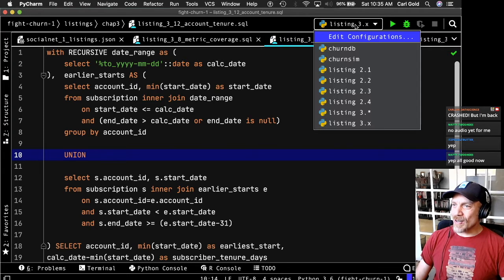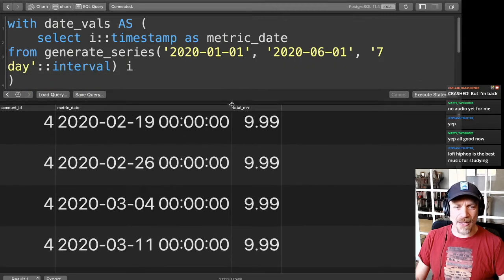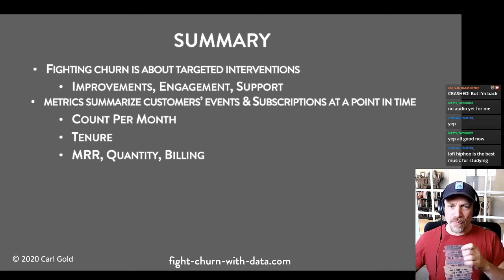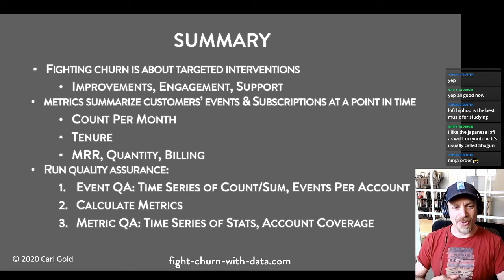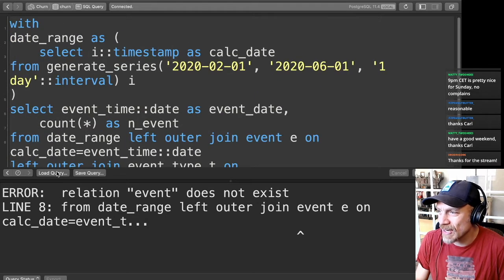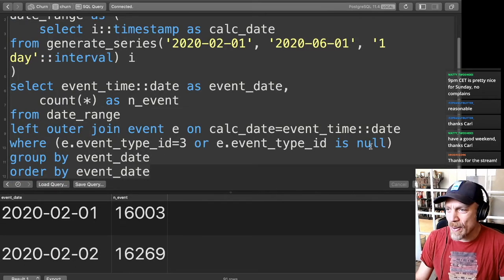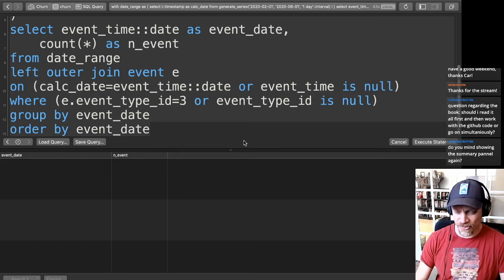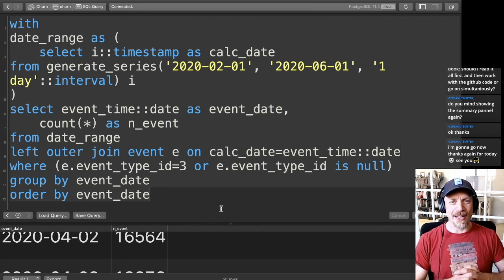Customer Metrics & Feature Engineering, part four: Ch 3.4, Fighting Churn With Data Science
This is the fourth and final video demonstrating the customer metric calculation techniques from chapter 3 of the book Fighting Churn With Data. (There are three earlier streams about this chapter, the last of  which ended in a system crash. This video continues the same stream after a reboot.) The techniques are taught in SQL with a little bit of Python. This subject is also known as Feature Engineering, if you are already a data scientist or statistician. This chapter teaches a set of foundational techniques to create measurements of customers for understanding their churn and engagement, which are the  "data features" used in analytic tasks on the customers. This stream wraps up calculation of account tenure, and goes over some other types of subscription based metrics.